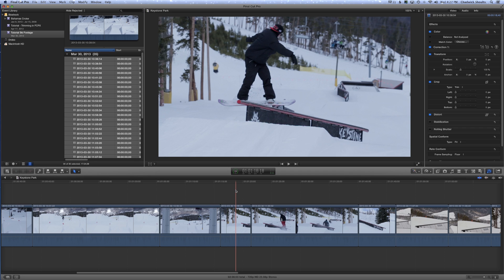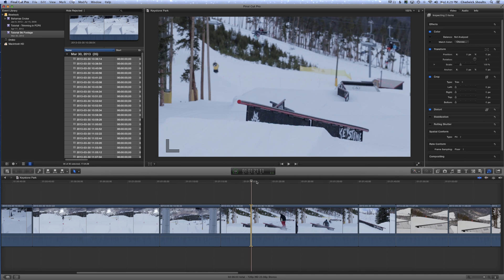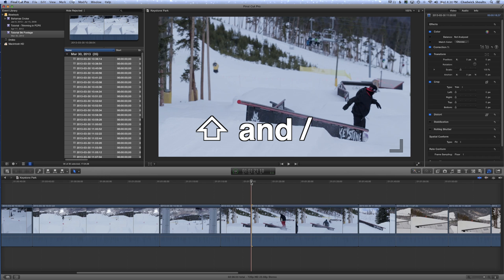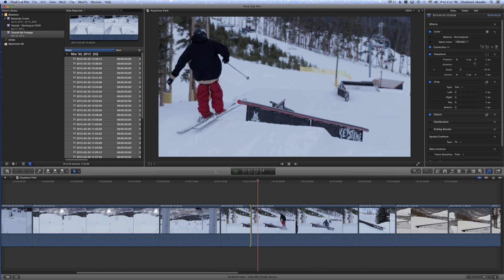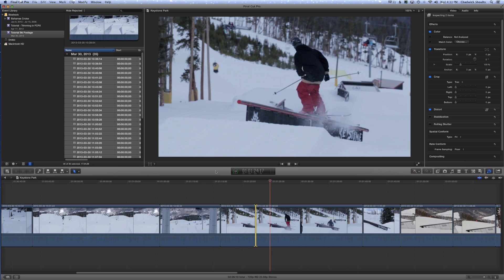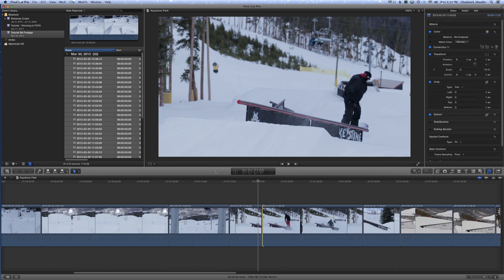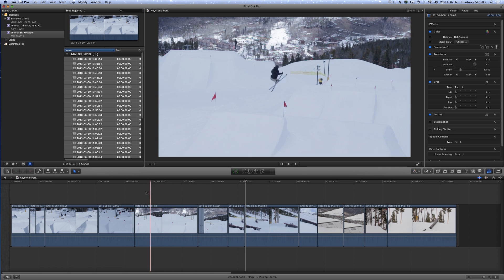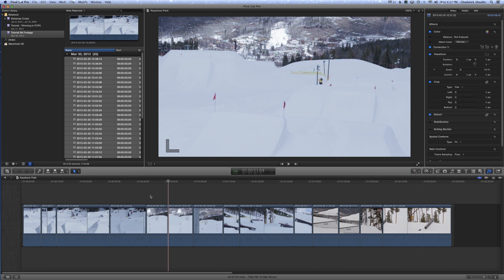Dynamic Trim in FCPX - Tutorial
Learn how to trim during playback with the extend edit command as well as other quick and easy shortcuts.

Shortcut References:

shift + x = extend edit (edit during playback, dynamic)
; and ' = go to prev and next edit
[ and ] and \ = selects the type of trim operation (single roller, dual roller)
, and . = nudging 1 frame (use shift to x10 the change)
option and [ = top edit
option and ] = tail edit
command + b = add edit (cut)
t = only really used for slip and slide (not changing durations)
x = selects range between 2 cuts